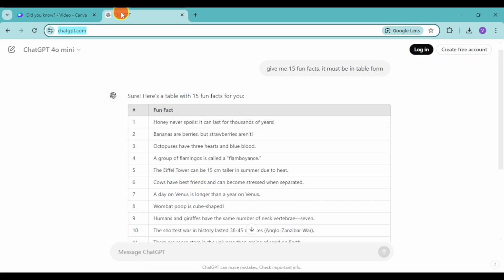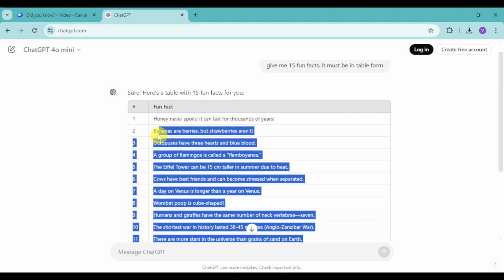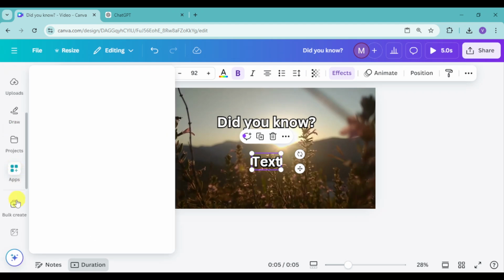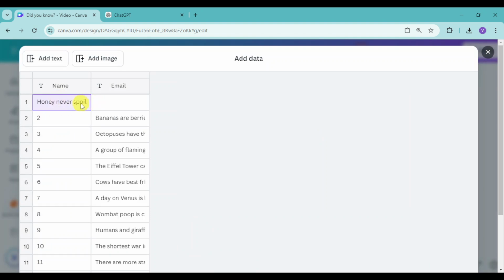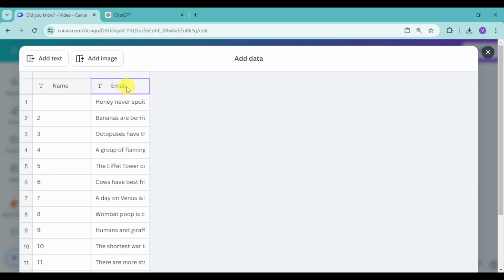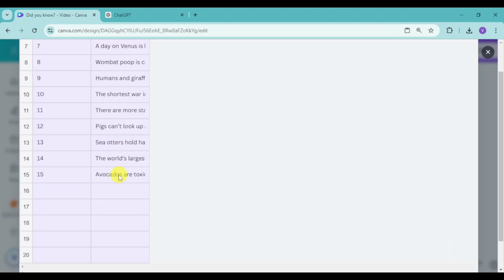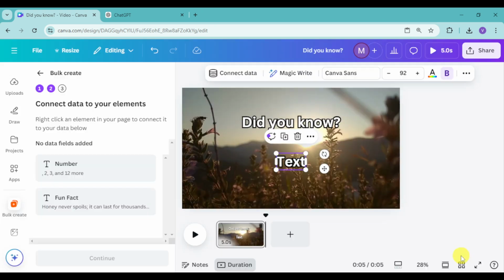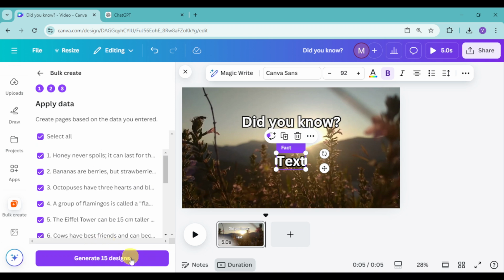How to BULK CREATE Videos on Canva (2025)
Wonder how to bulk create videos with Canva? Here's a video of how to bulk create Canva videos. Follow the step by step guide in this video to bulk create videos on Canva effectively.